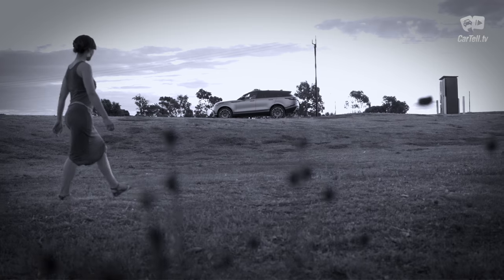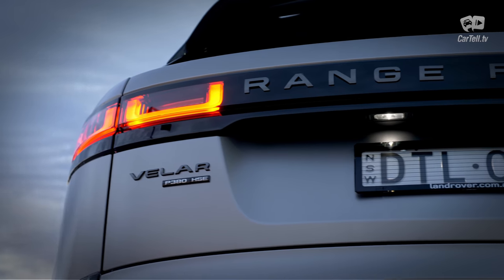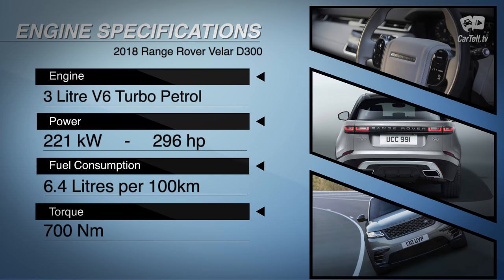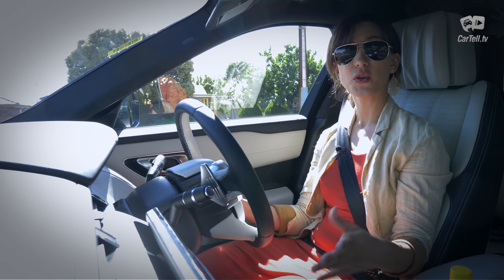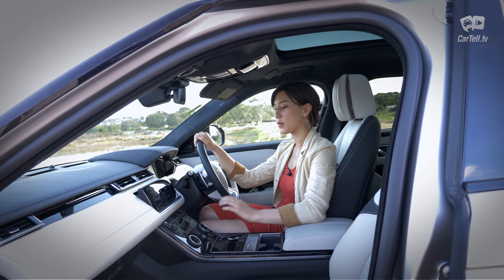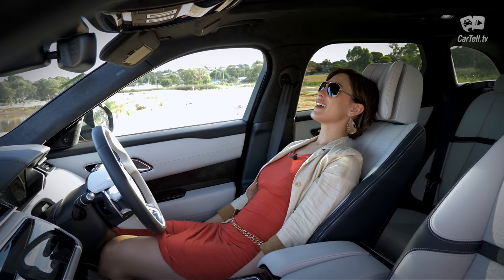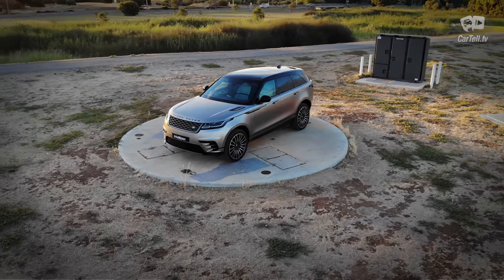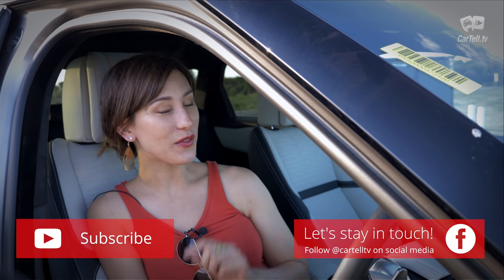2018 Range Rover Velar Review | CarTell.tv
It’s the 2018 Range Rover Velar First Edition with a few extra bits reviewed by Jenny. Officially a mid-size SUV, the Velar packs the size and luxury of more upmarket cars.

This is a very good looking luxury SUV. Get behind the wheel and you will experience the quiet capability that Land Rover / Range Rover is renowned for. As well as the added comfort in the first edition as it has the optional air suspension.

There are several engine choices available in both diesel and petrol. The engines are paired with an 8-speed automatic from ZF, a big part of why the Velar is so fuel efficient and so comfortable.

It offers great perks, delicious design, loads of safety and customization options. Speaking of which, the sheer amount of premium options and trim levels can up the price significantly.

This Velar is one of the best SUVs Jenny has reviewed so far. Pitched against the Porsche Macan, Jaguar F-Pace, and Audi Q5.

For more information on the Range Rover Velar as well as other car news and car review videos, visit: